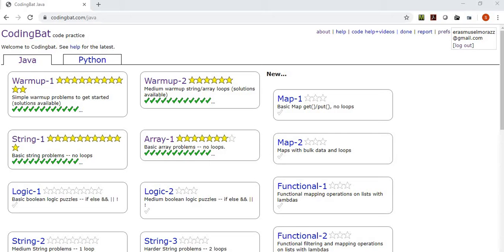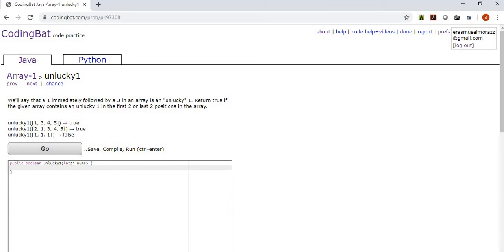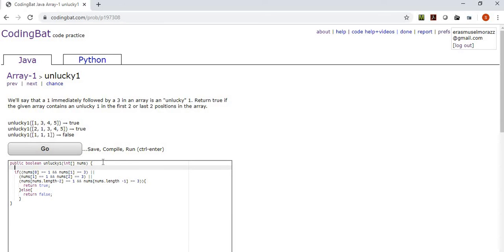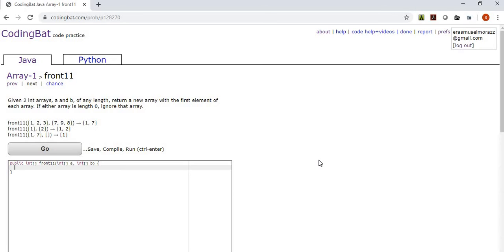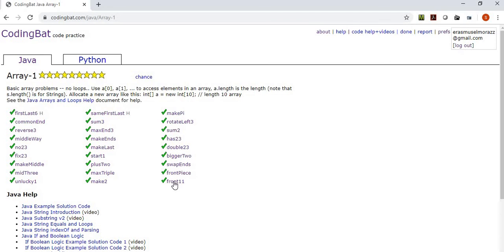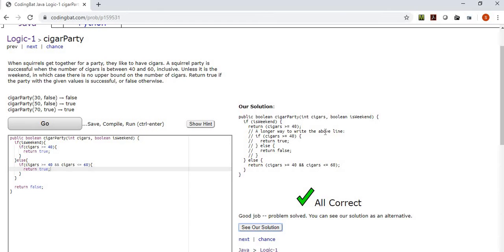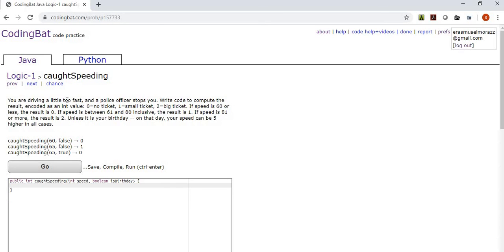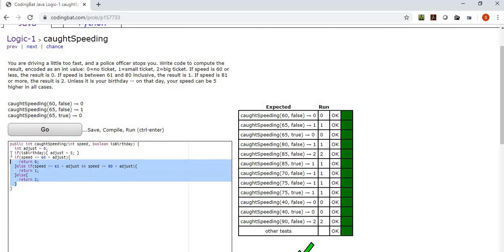Episode Eighteen Codingbat Java Arrays1 Finish Logic1 CaughtSpeeding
Exercises finished from Arrays1 and starting Logic1.